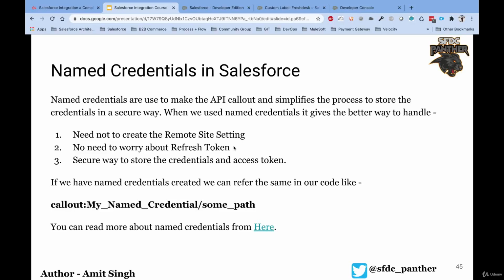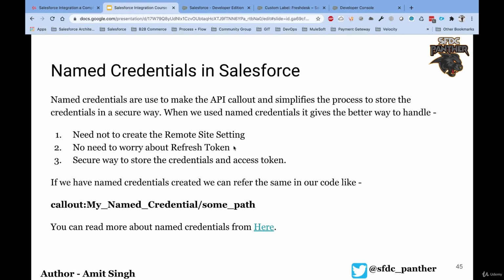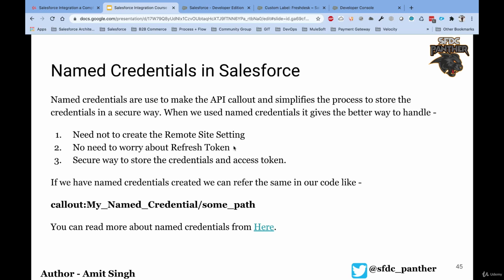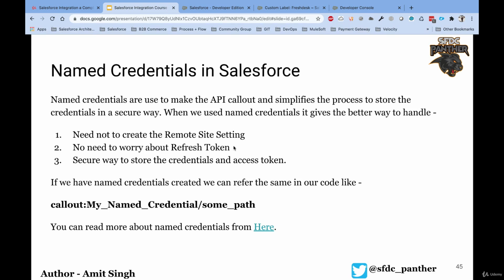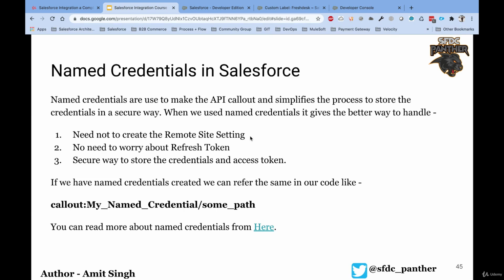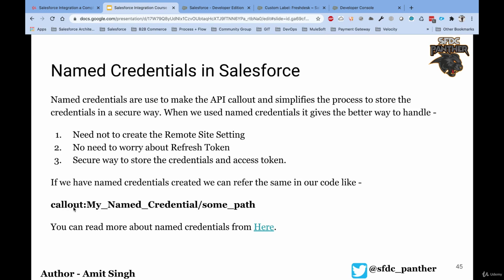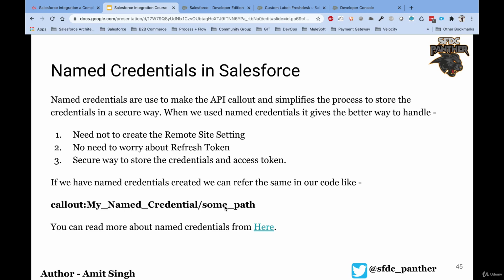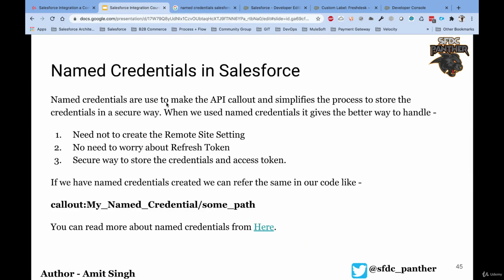08 002 Named Credentials in Salesforce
08 Named Credentials & Auth Providers